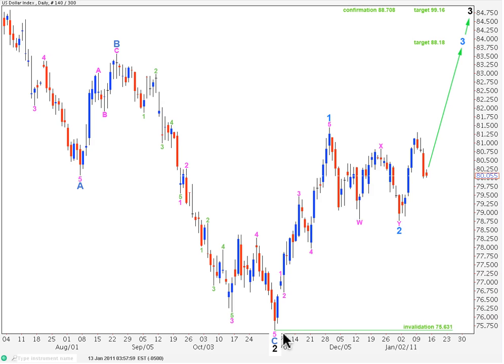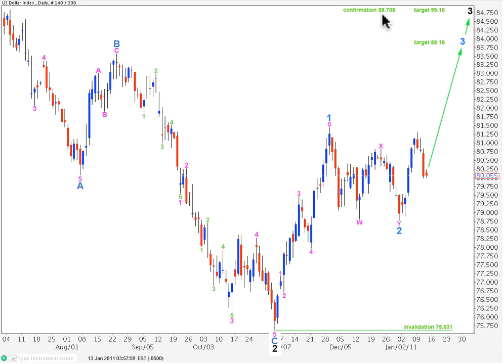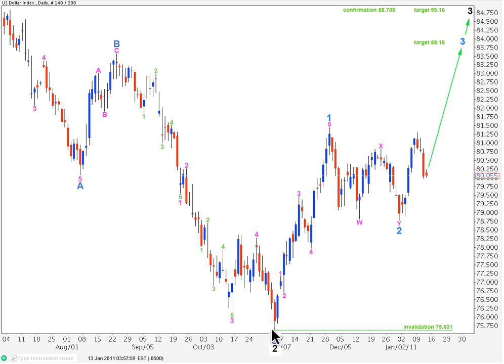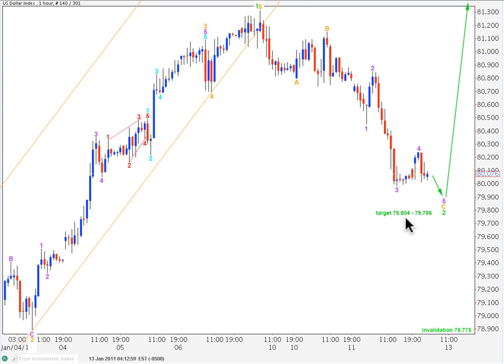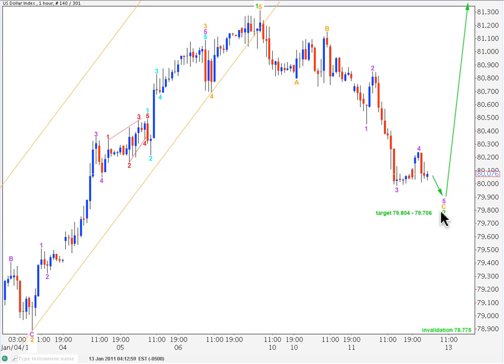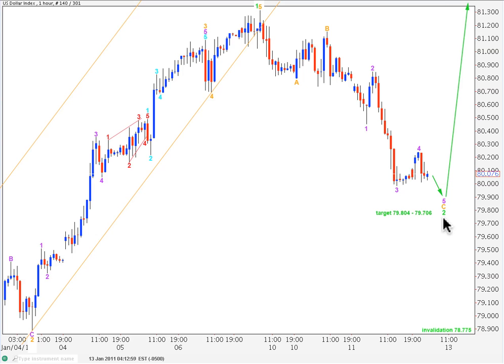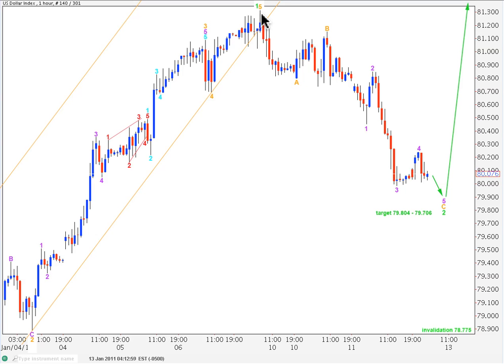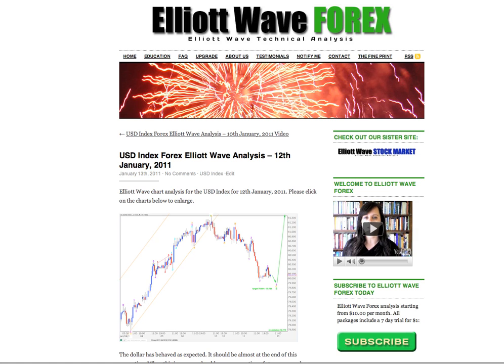US Dollar Forex Elliott Wave Analysis - 12th January, 2011